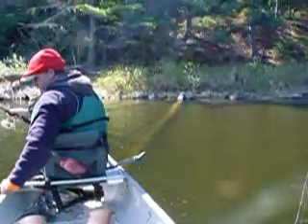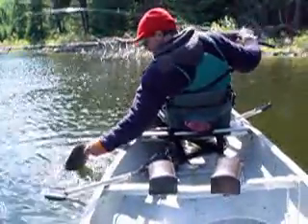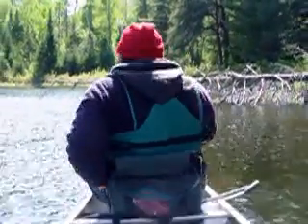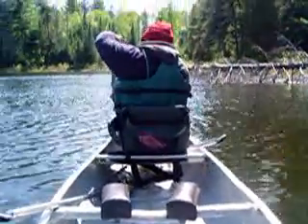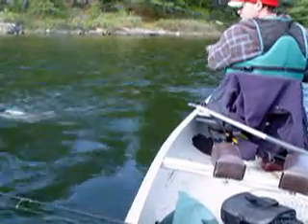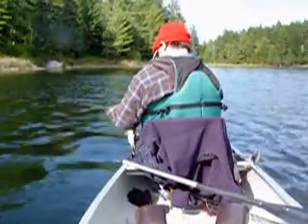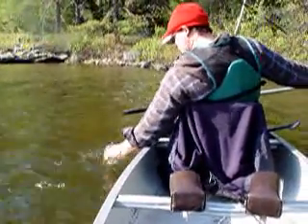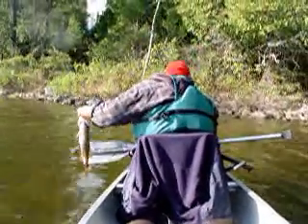AdamH Catching some smallmouth bass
We caught a lot of fish and got a few of them on film instead of just still shots.